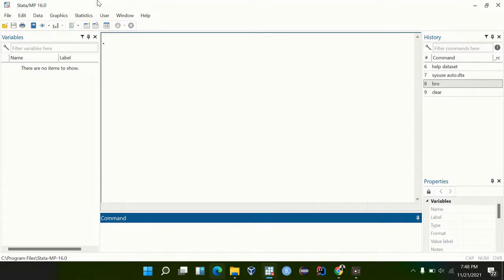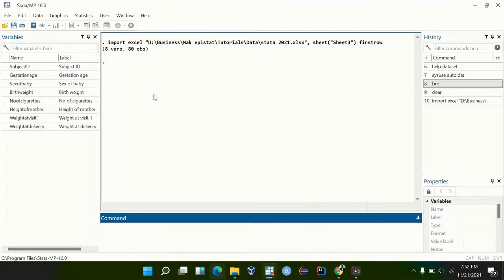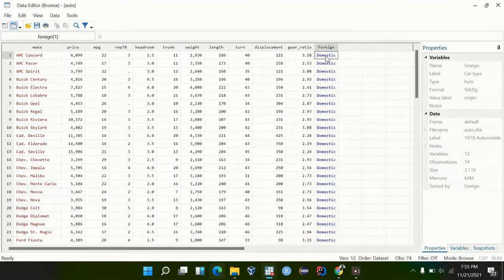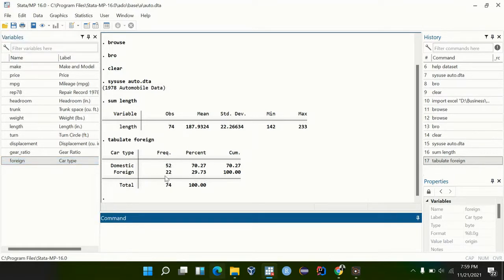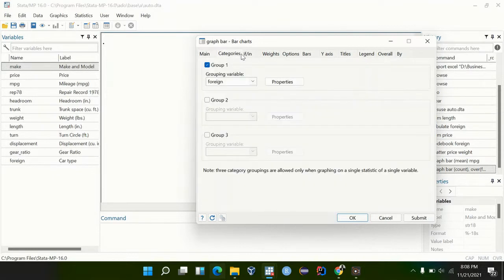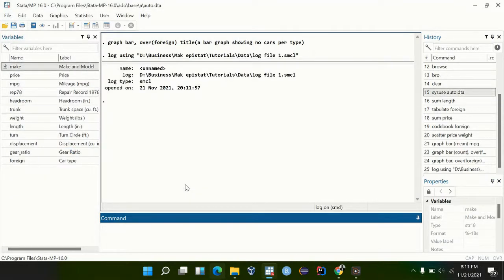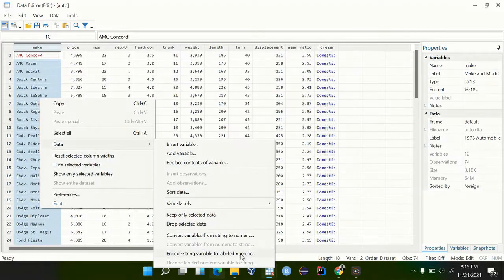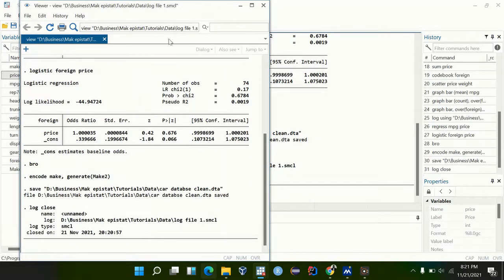Introduction to Data Analysis Using STATA episode 2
In this video, you will learn the basics on STATA.
Get familiar with STATA. This video is made for anyone who is just learning about Data Analysis